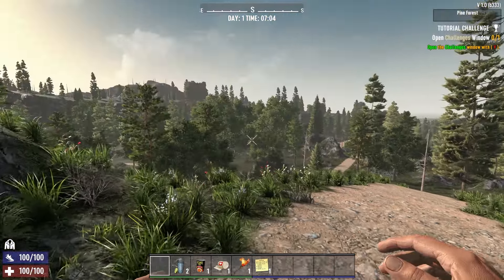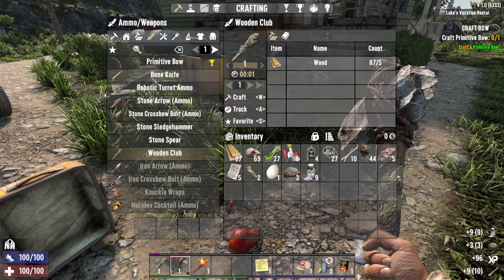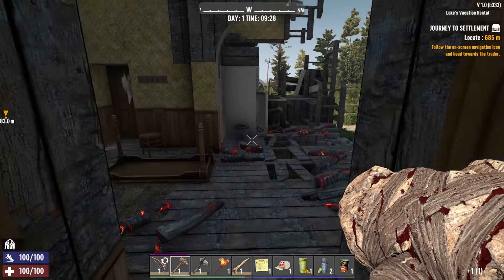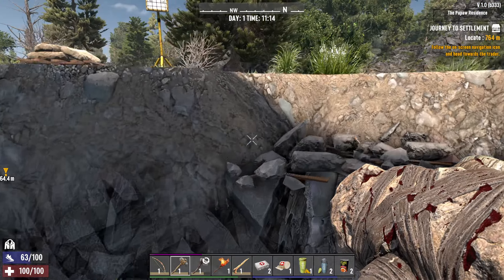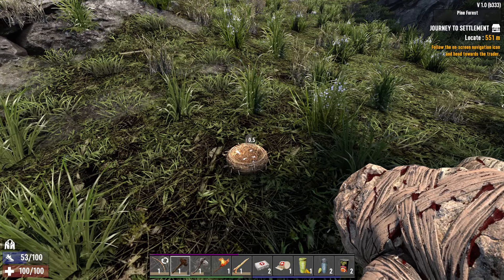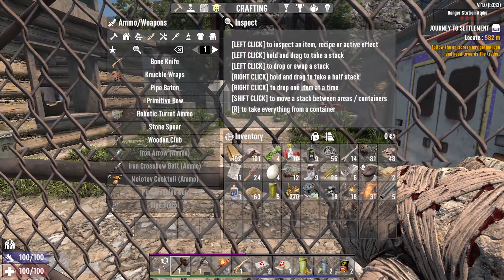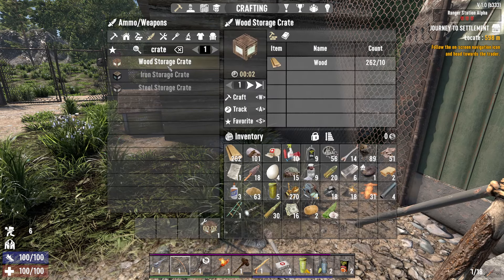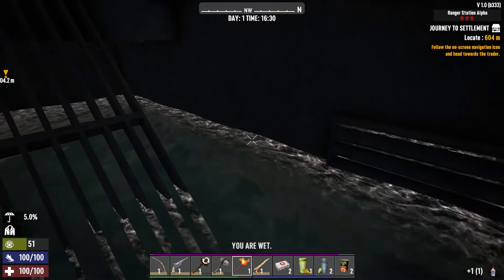7DaysToDie 1.0 Episode 1 (The Best Start)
A test run of the world seed turned into the first episode of the series. Very Few things could have made this day better. Quality could be better, oh well.

7 Days to Die is a survival-horror game set in a zombie-filled post-apocalyptic world. Players must scavenge for resources, craft weapons, build defenses, and survive waves of undead, especially during the deadly "Blood Moon" every 7th night. The game blends exploration, crafting, and base-building with both single-player and multiplayer modes.

Difficulty: Warrior
World Seed: Greenland
Horde Night: Every 5 Days With A Two Day Disparity
Otherwise everything is set to default. (Except creative, it'll be off next episode...)